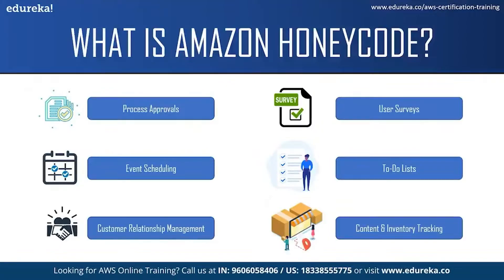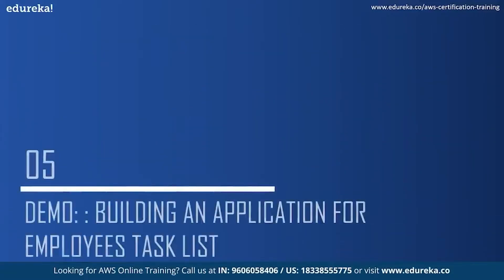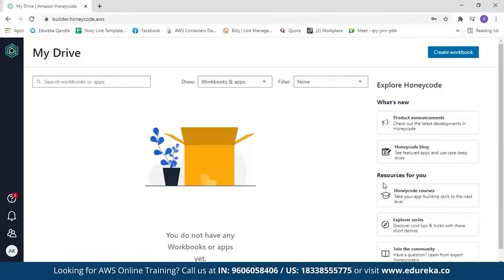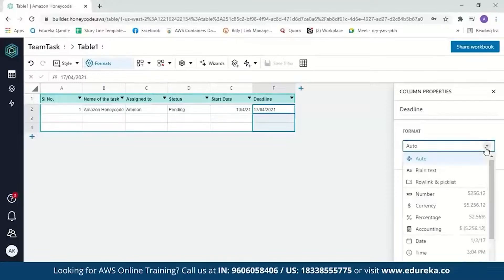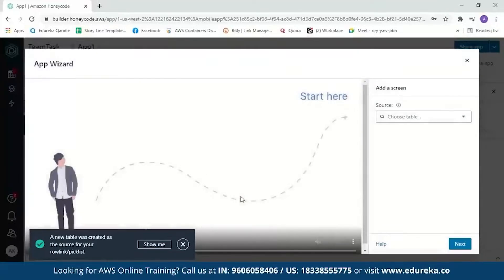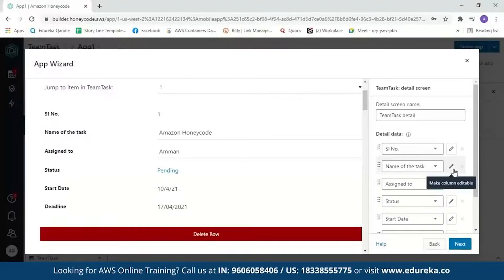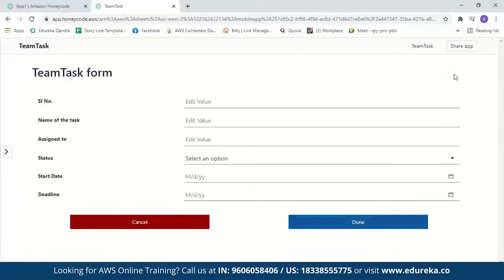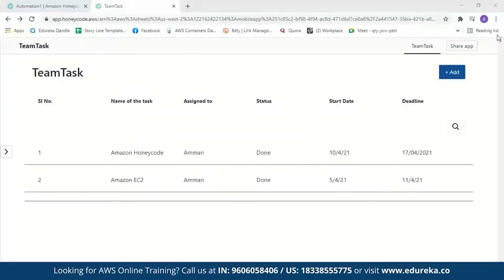Amazon Honeycode | Build An Application Without Coding | AWS Training | Edureka | AWS Rewind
This "Amazon Honeycode Tutorial" video by Edureka will help you understand what exactly is Amazon Honeycode and how you can create an application using honeycode without any programming.
Topics Covered:
00:00:00 Introduction
00:00:53 Agenda
00:01:11 What is Honeycode?
00:02:04 Overview of using Amazon Honeycode
00:04:11 Advantages of using Amazon  Honeycode
00:05:18 Case Study on Amazon Honeycode
00:06:15 Demo: Building an Application For employees Task List